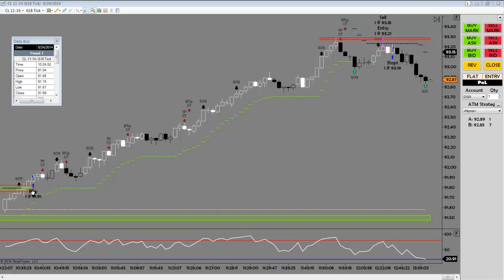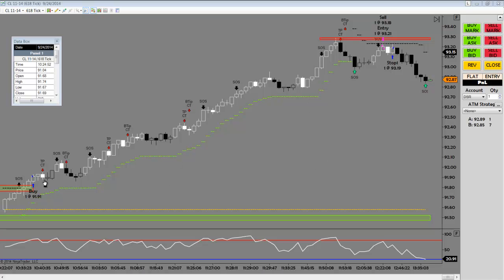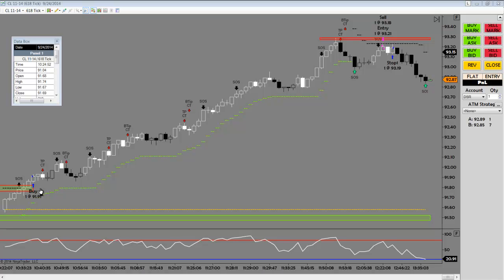Day Trading Oil Futures CL - $1240 End of Day Winner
earlier similar set-ups